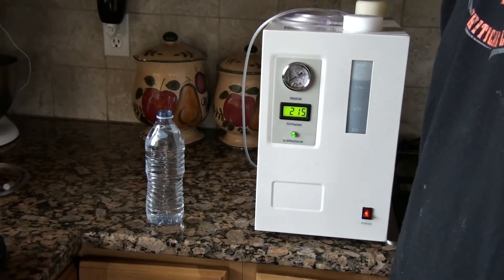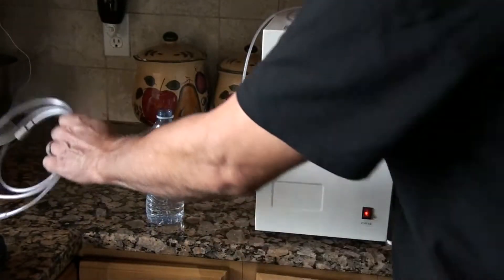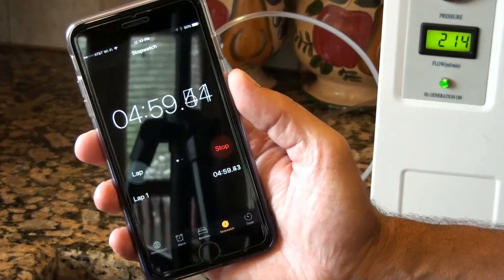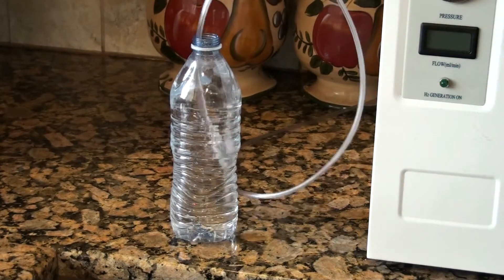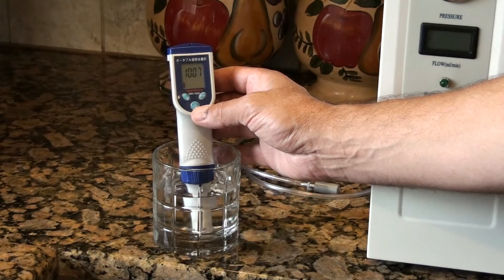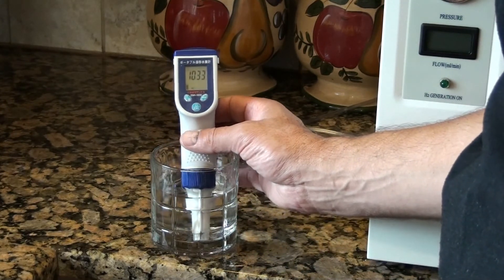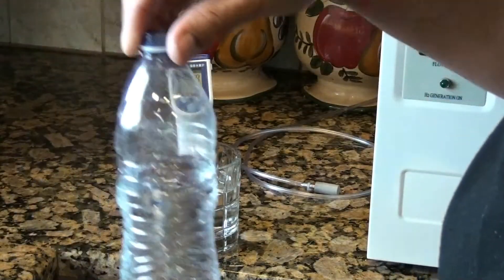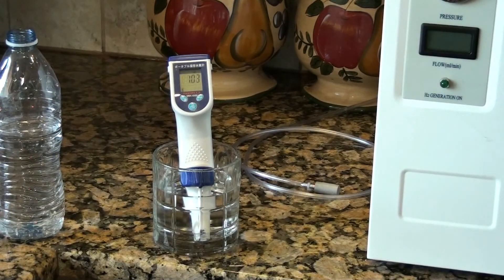H2 breathing machine making hydrogen water